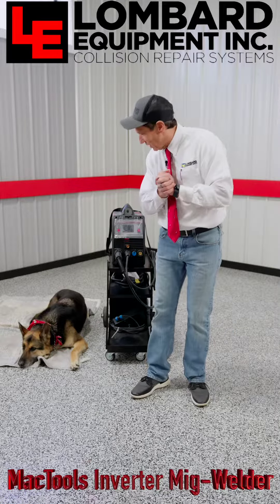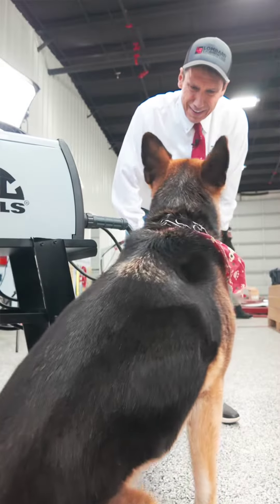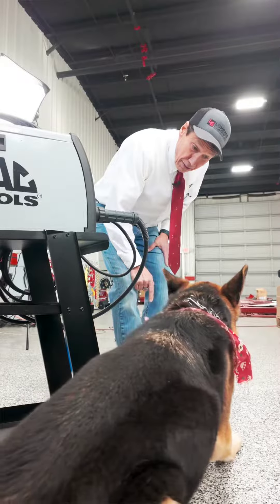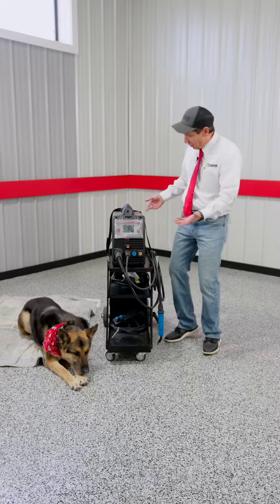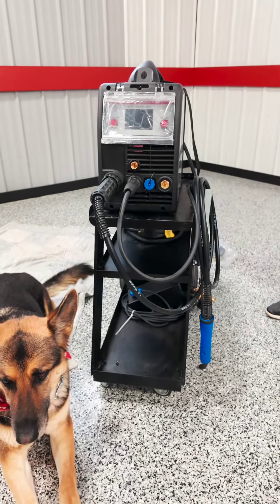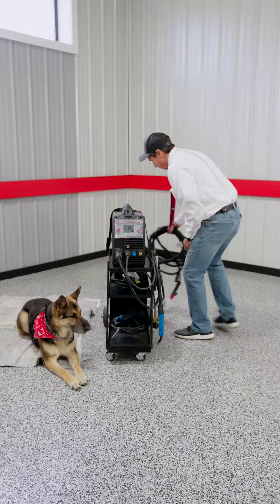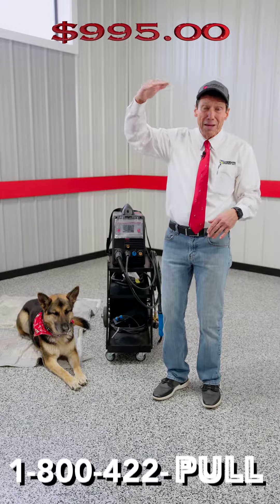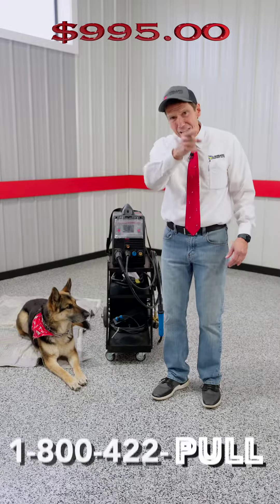Refurbished MacTools 200m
Upgrade your welding setup with the refurbished MAC Tools 200m, now available for just $995. With 200 Amps of power and operating at 240 volts, this welder is ideal for steel welding. Featuring synergic capabilities and equipped with both Stick and Tig torches, it offers versatility for various welding tasks. Plus, its single-phase design ensures easy setup and operation. Don't miss out on this affordable and reliable welding solution for your workshop

SKU: 0035